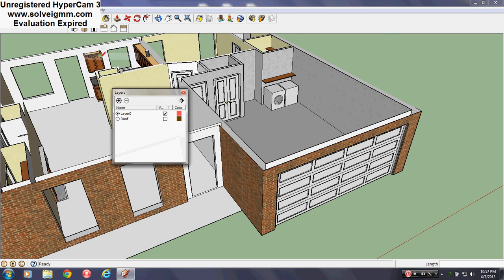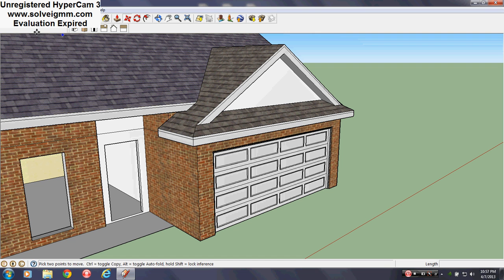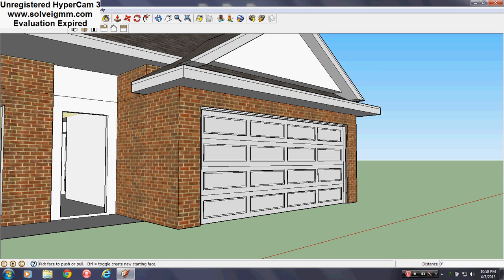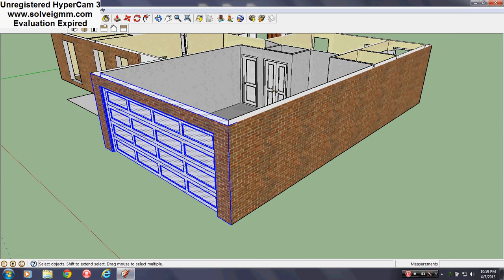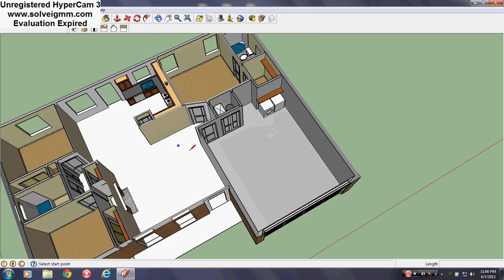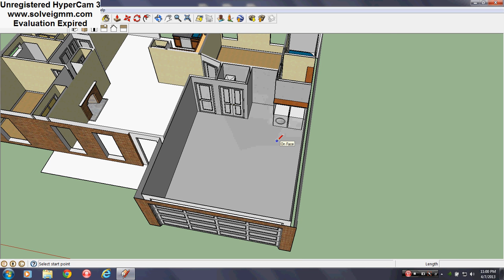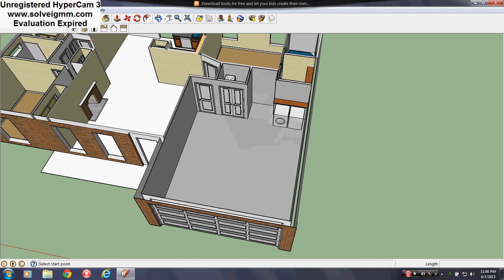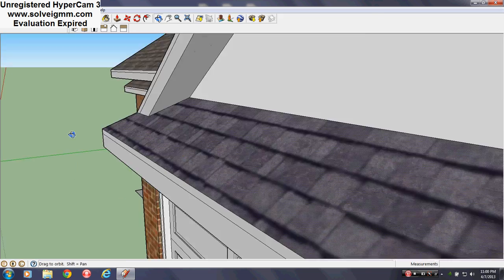Sketchup House Tutorial PT. 11 (Garage Elongation)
Really, this is just me fixing an error I made in building this model. I remember telling you in last video how to elongate parts of your model but I show you what to do when that basic tool doesn't work. I also admit I make mistakes and don't always see them until later.